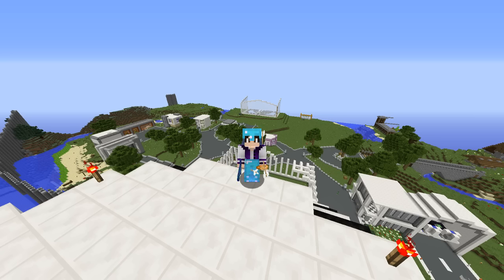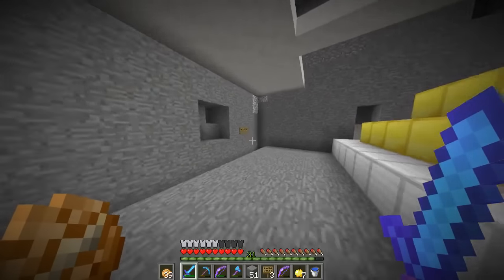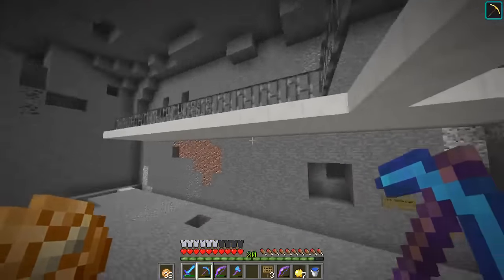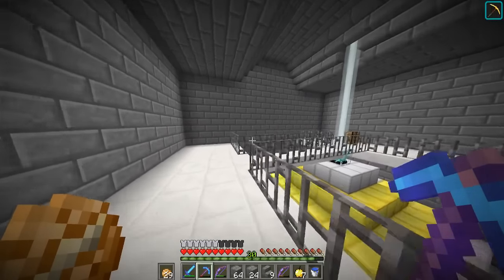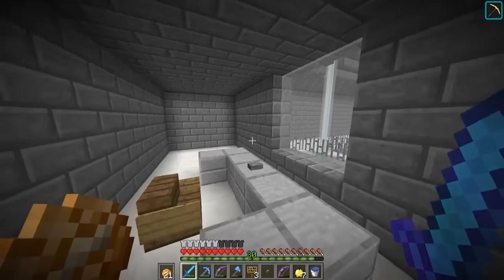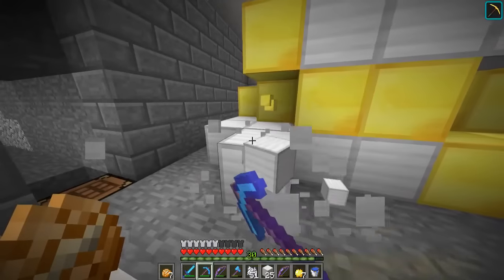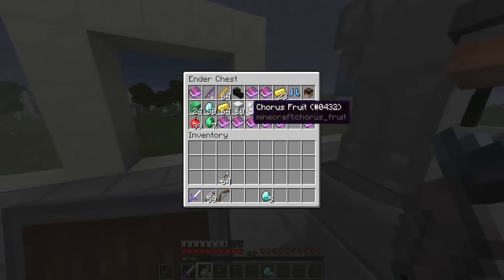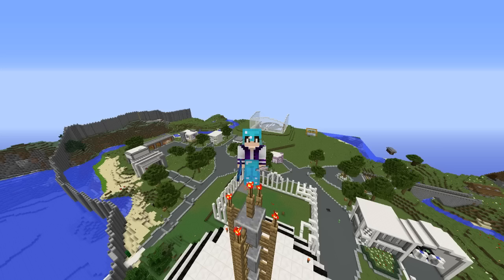Minecraft Cube SMP S3: E23 - Vault Atrium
Welcome to episode of Minecraft Cube SMP Season 3! In today's episode, I build the vault atrium, and have a 1v1 wager match with CreeperFarts!

-=Music=-
Title: TwoThirds - Origami